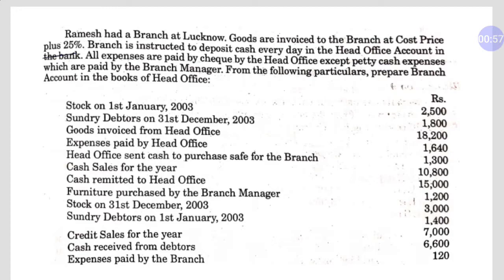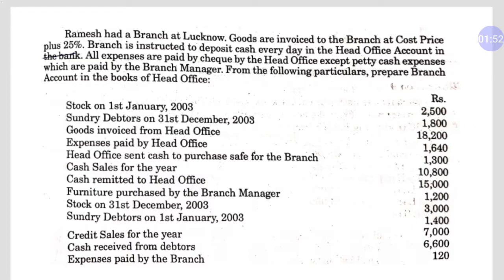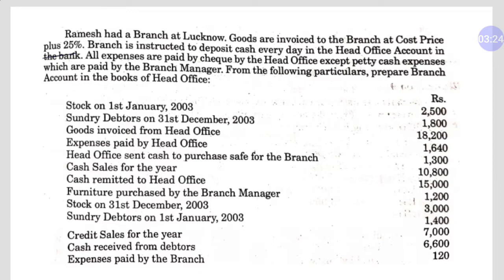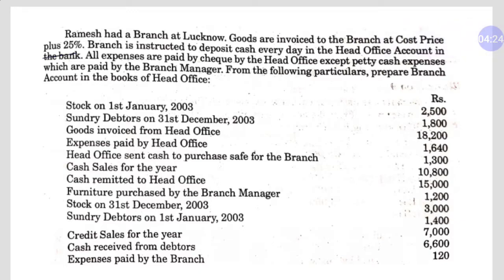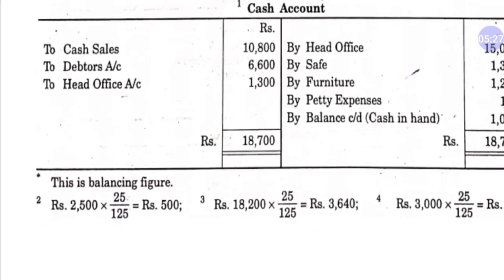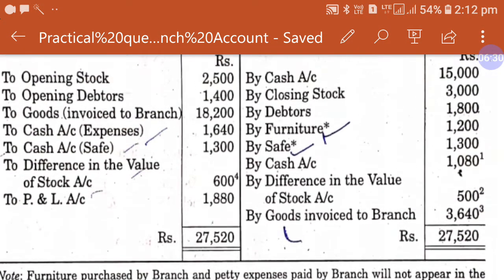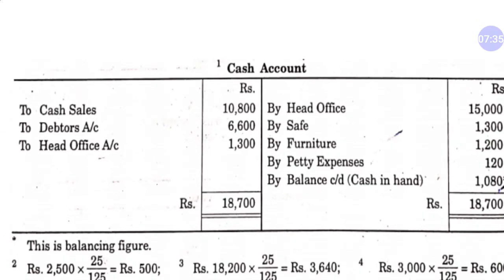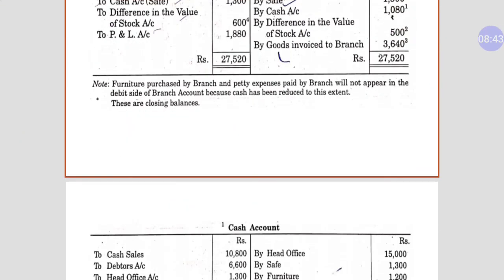Practice question of Branch Accounting